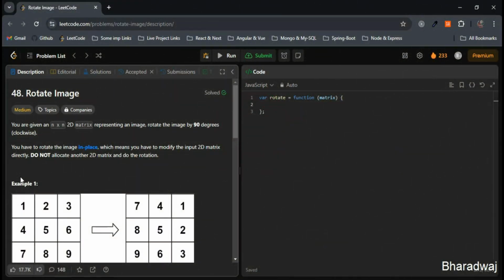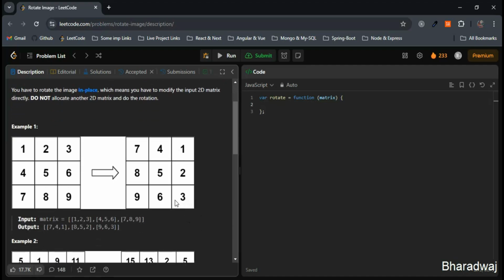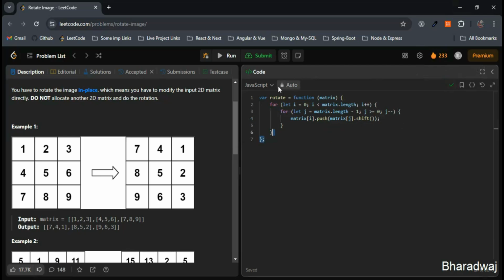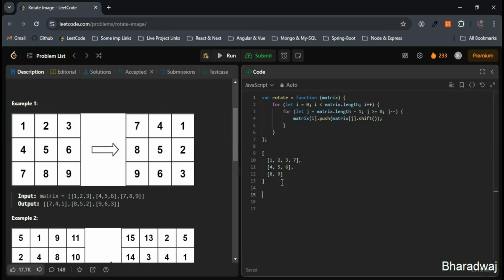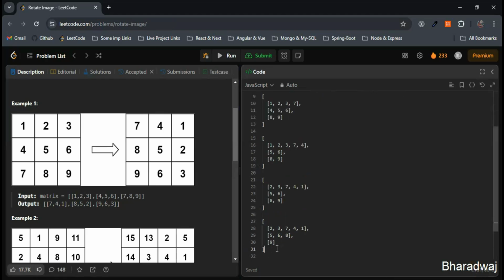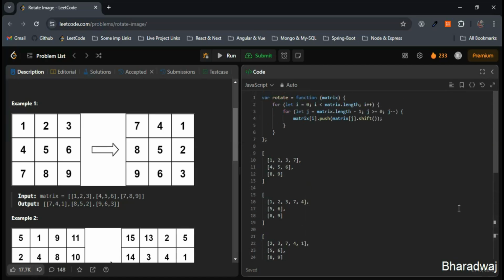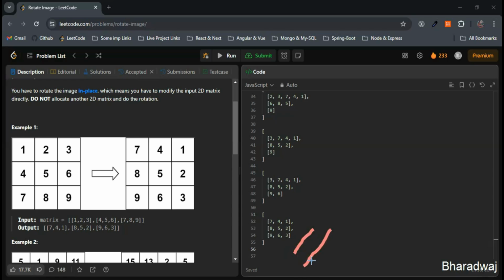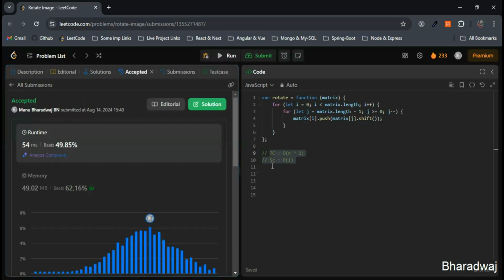Leetcode 48. Rotate Image [ JAVASCRIPT ].